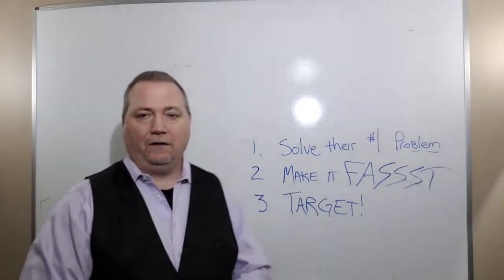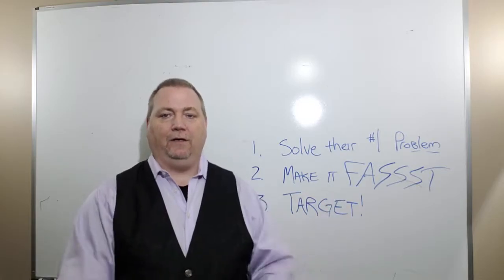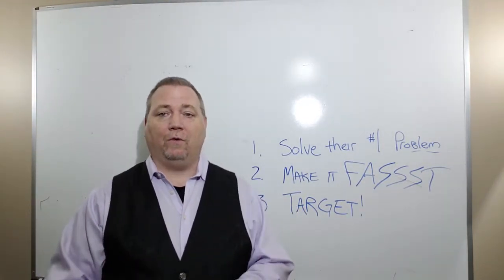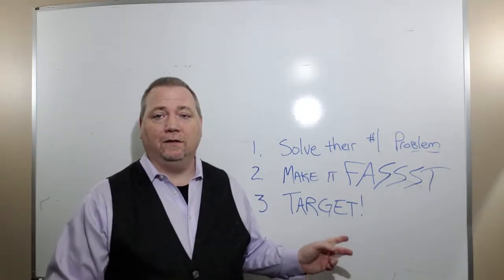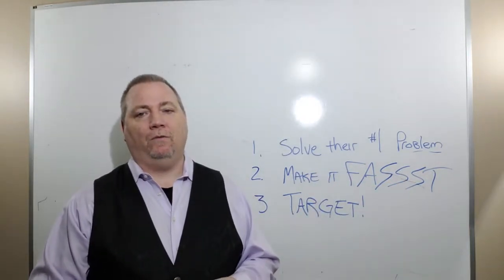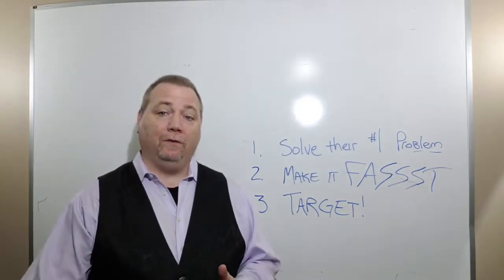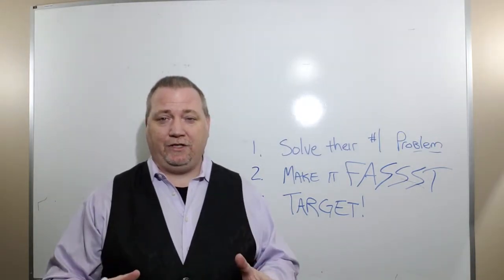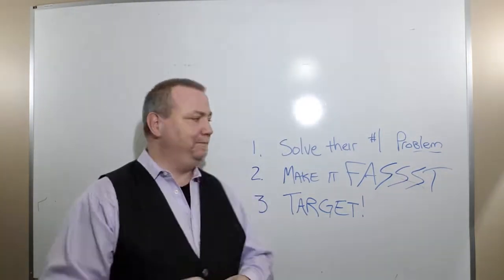012 - 3 Tips For Making Better Lead Magnets To Increase Opt-Ins And Conversions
In this video, I share some valuable ideas to keep in mind as you're designing your lead magnet to offer to your audience.

If you want a high-converting lead magnet, you'll want to watch this video!

After you've watched this video, be sure to download my free guide to creating your perfect customer avatar... and make sure your lead magnet is speaking directly to them!